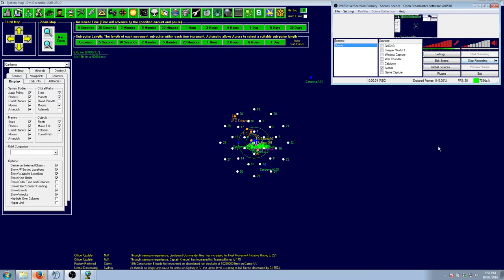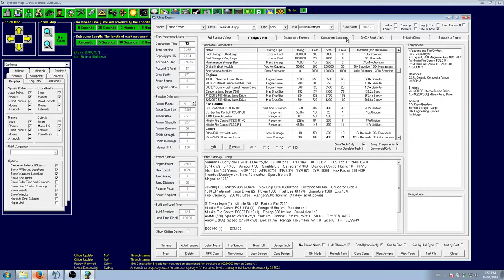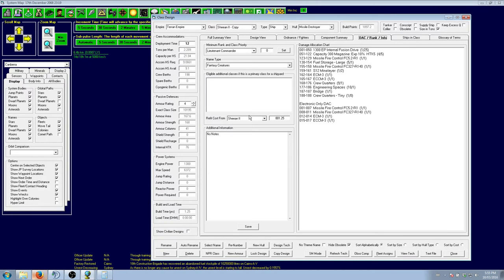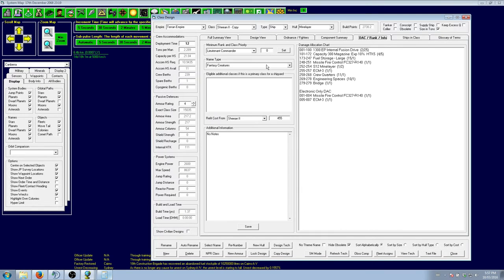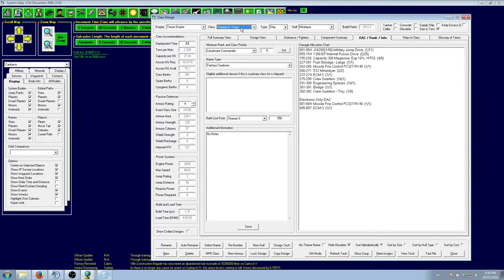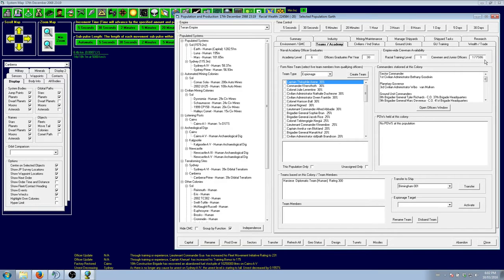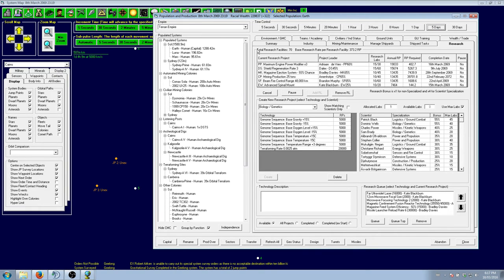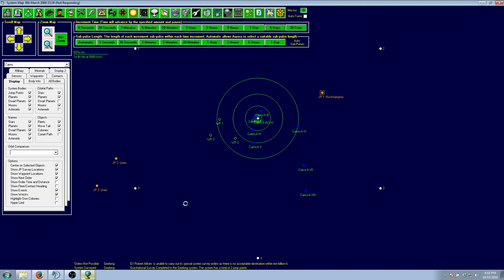Aurora 4X Let's Play - Ep.36 - Minelayer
In this episode, we design a same-shipyard friendly minelayer and I discuss Academy Training Levels and some Shipyard stuff.